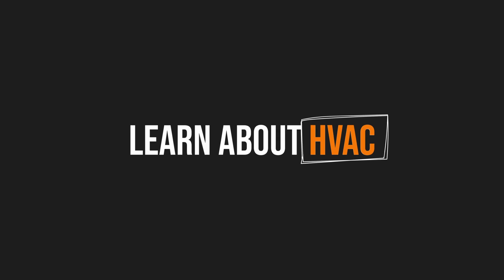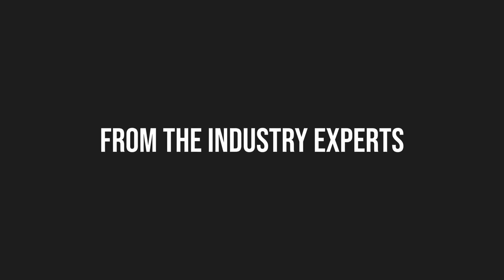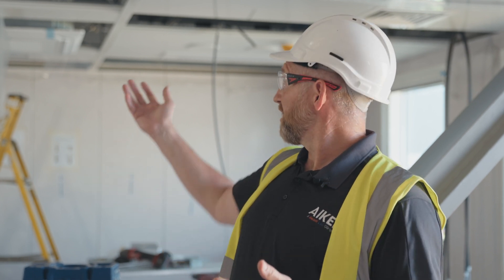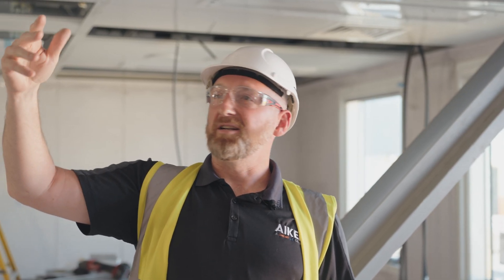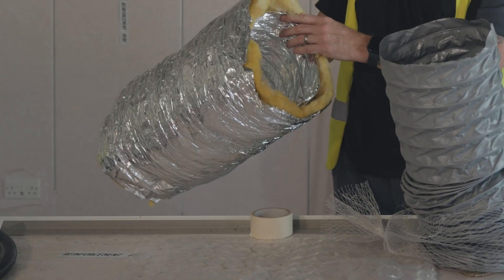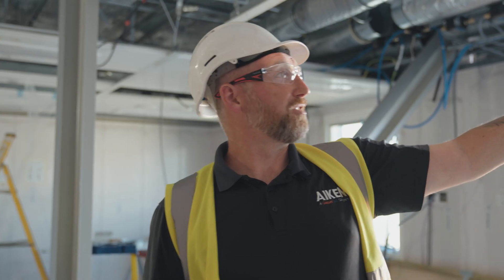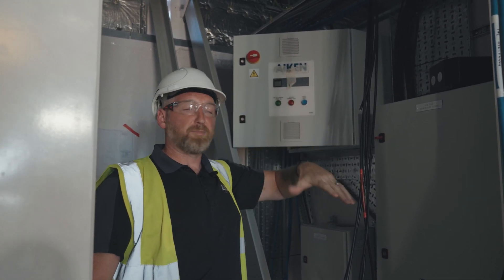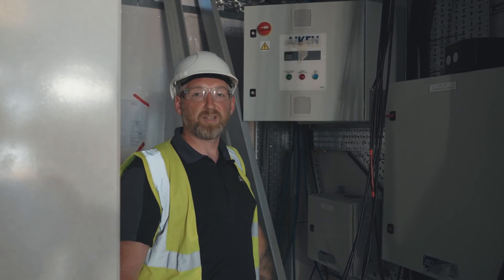HVAC Job Explained | Role, Apprenticeship and Skills | Energy Careers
HVAC = Heating, Ventilation and Air Conditioning. [School Resource]

Learn about HVAC careers.

📕  Kevin Mackie a HVAC Technical Lead from Global E&C shares insights into the different HVAC roles, responsibilities, qualifications, skills, and career progression pathways. 📕

Whether you are a school leaver, student or an adult exploring various career opportunities. This video gives to you a great insight into HVAC.

👩‍⚕️🎬 What is 'Educating the Next Generation' ? 🎬👷
An initiative to create better career videos. Helping young people to better understand different career options.  [For companies] Get in touch with the Energy Insider team if your company has job roles to share.

The video was filmed in the UK, in Aberdeen Scotland, some specific information regarding qualifications will be location dependant.

Timestamps:
00:00 Introduction teaser
00:30 Introduction to HVAC
03:20 HVAC Job Role
04:47 Meta skills
05:41 Apprenticeship
06:24 Global E&C

Global E&C Video List (all videos in this series)